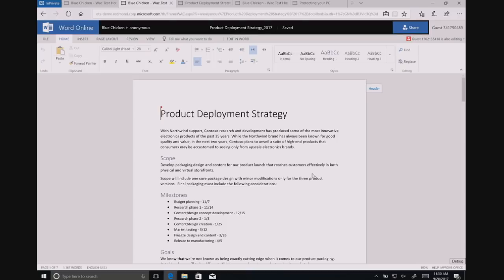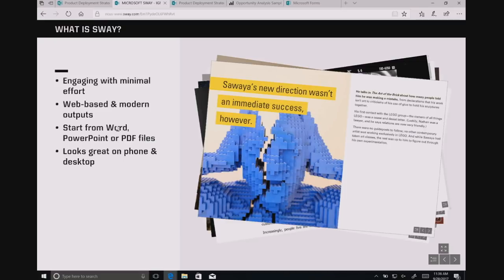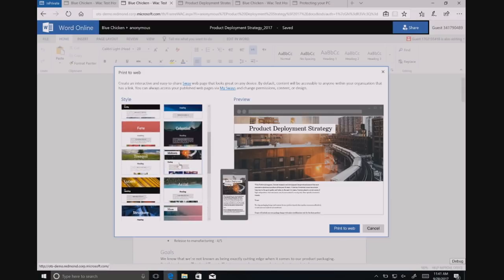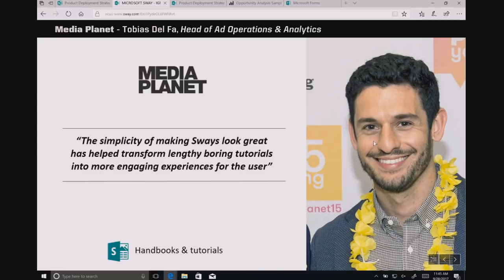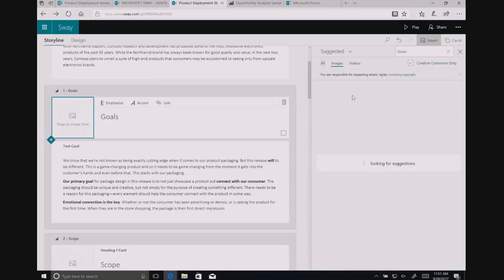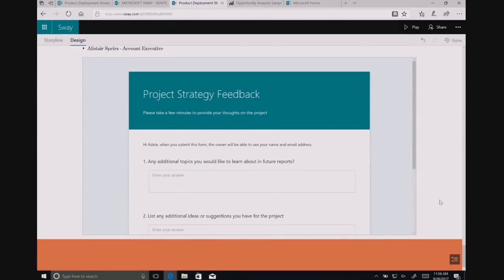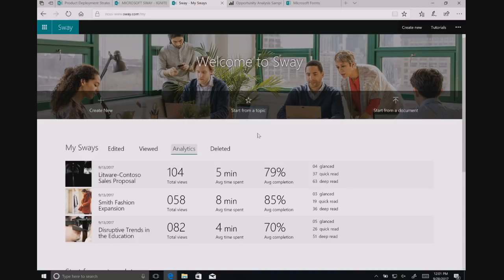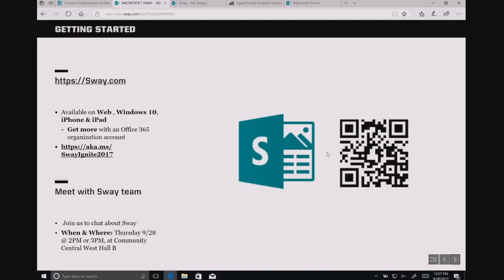Microsoft Sway - BRK1035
Meet Sway, a new Microsoft Office app that lets you easily create reports, newsletters, how-tos, presentations, stories and more. Take any ordinary document and instantly transform it into a highly engaging, visual and interactive Sway that is web-based and that you can easily share with your organization or the world. Add suggested photos and videos from various sources and interactive elements such as embedded charts, slide shows and polls. Then just sit back and let Sway's intelligent design engine put it all together in a style that works for you and looks great on any device. Join the session to learn more about Sway, what's new and upcoming, and how users are using Sway in their organizations to increase their readers’ engagement.